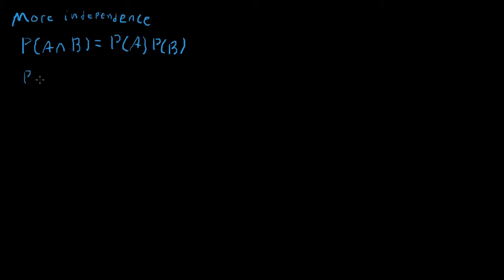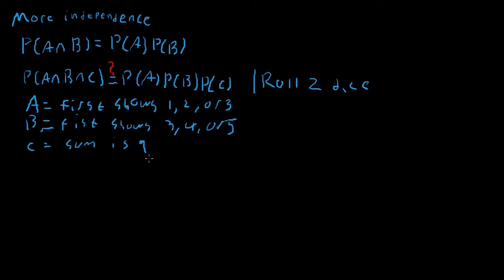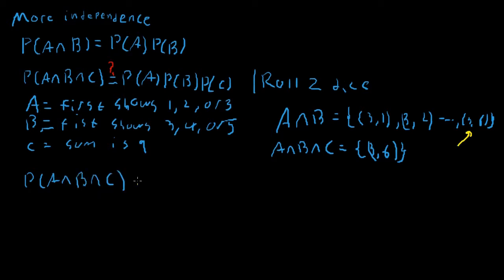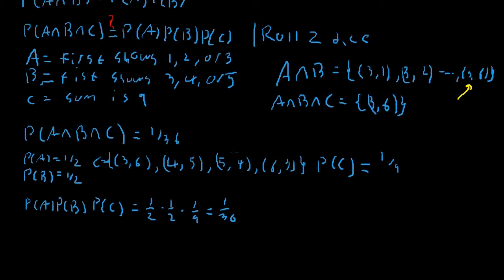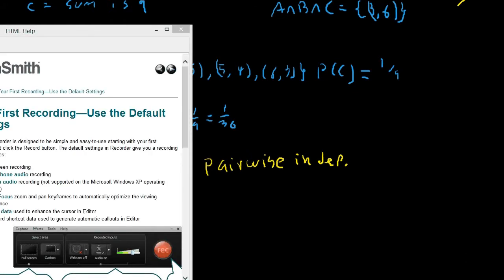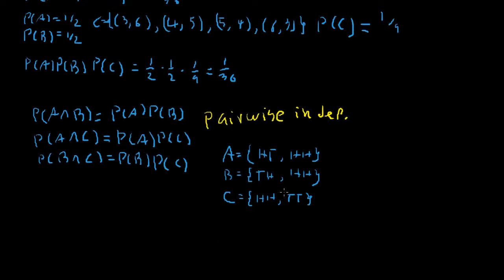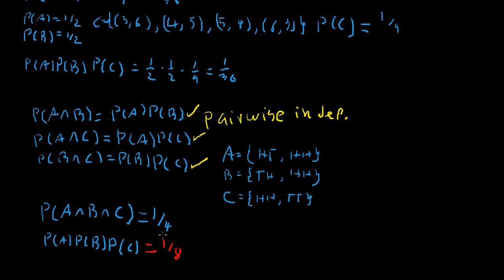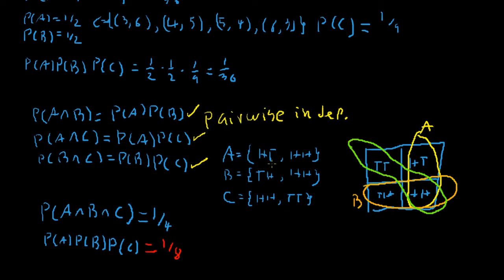Intro to Independence Part 2